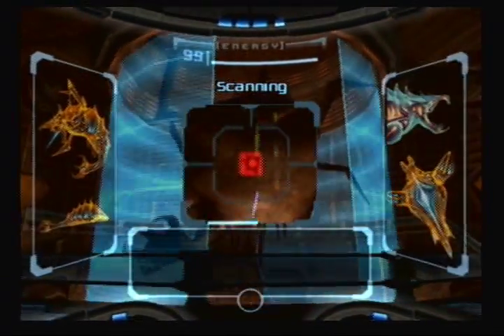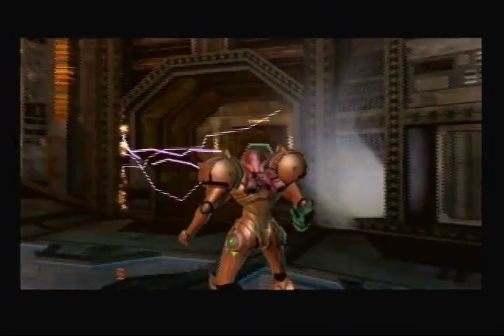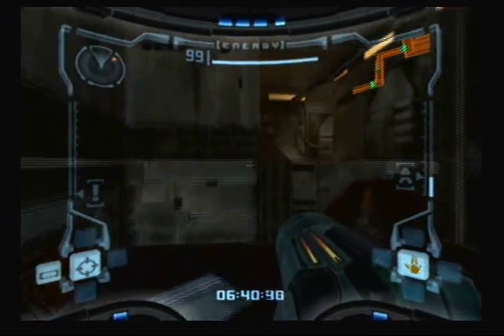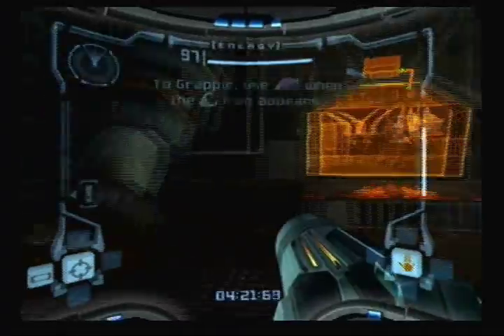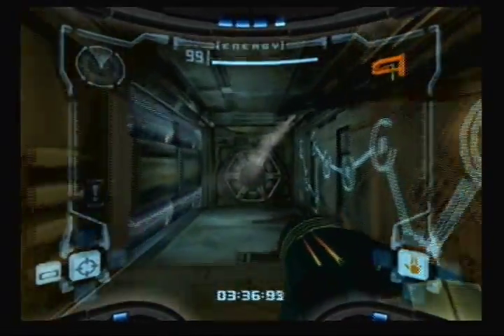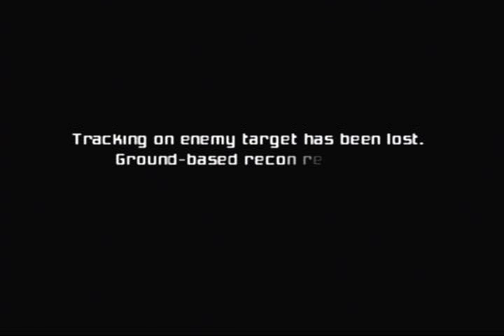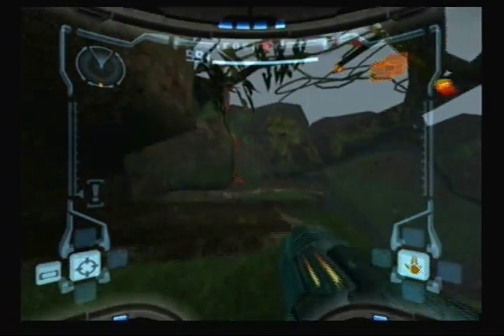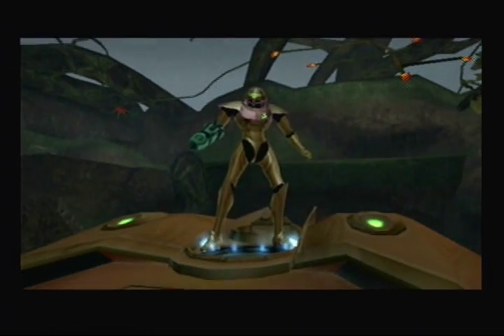Metroid Prime - Episode 2: Tallon I Rage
In this episode we take on the parasite queen, and make a dastardly escape from Space Tutorial Orpheon and crash land on Tallon IV! Can Samus make her way around without Raykushi Rage? Nope.
Spoilers--
Items Gained/Lost:
Lost: Varia suit, Charge Shot, Missles, Morph Ball, Morph Ball bomb, Grapple beam
Gained: Sequence breaking, Rage